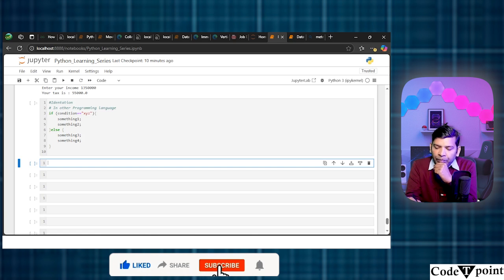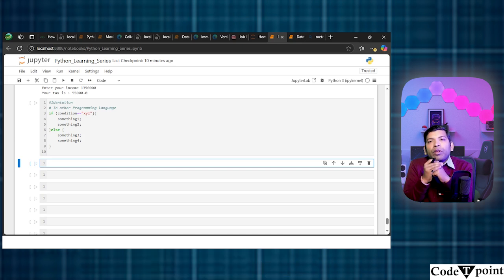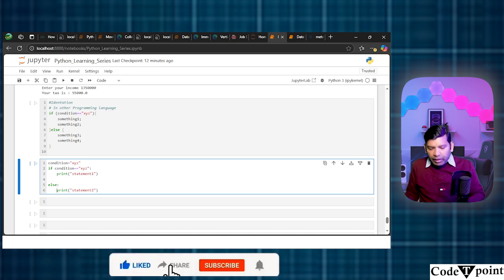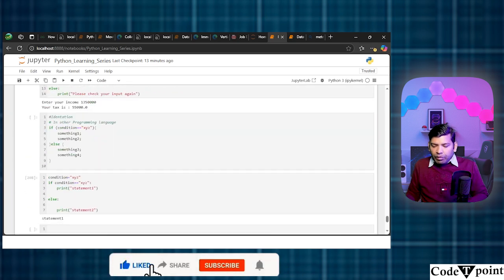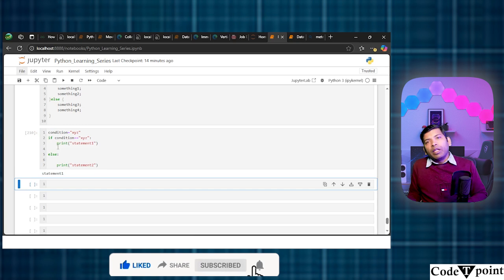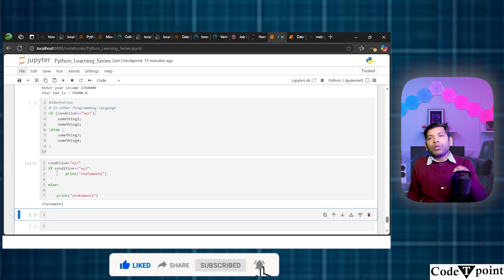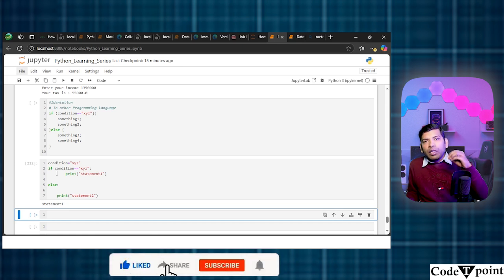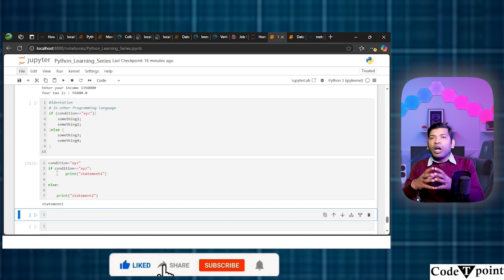#11 Indentation Python with Example | Python Tutorial for Beginners | Code Tpoint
Welcome to our Python Tutorial for Beginners! 🎉| Code Tpoint

In this video, we dive into Indentation in Python, an essential concept for writing clean and error-free Python code. Learn:
✅ Why indentation is critical for defining code blocks
✅ Step-by-step examples to understand how indentation works

Whether you're new to programming or brushing up on your Python skills, this tutorial will help you grasp indentation and its significance in Python syntax.

🔗 Watch the video and start coding like a pro today!

📌 Topics Covered:

👉 Introduction to Indentation in Python
👉 Indentation rules with examples

💡 Perfect for:
Beginners eager to learn Python the right way!